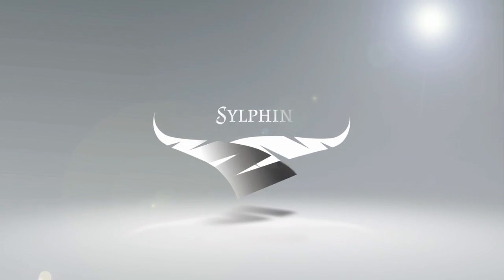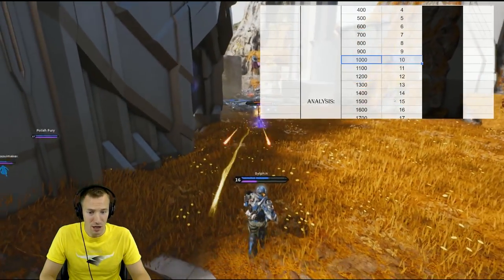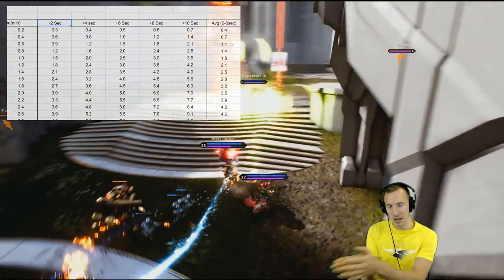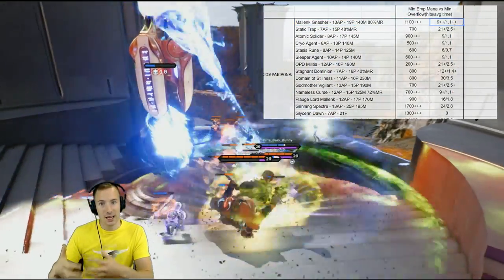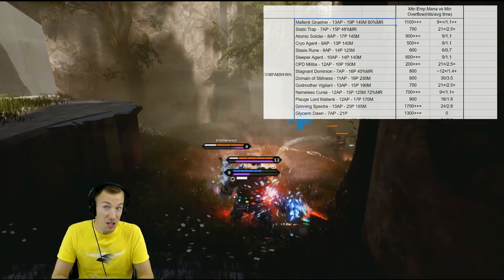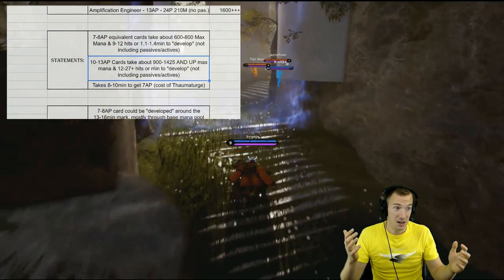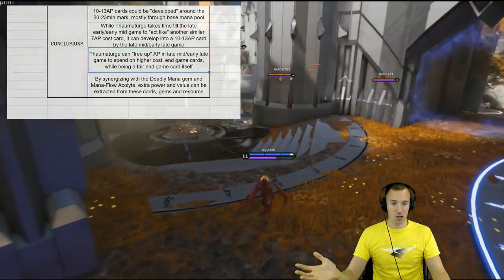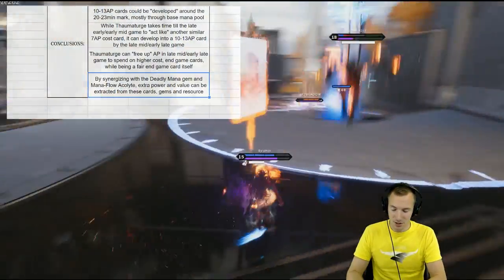The Math behind Thaumaturge - How does it shape up?? v42.3 Paragon Guide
TLDR:
1) Thaumaturge becomes an equivalent 7-8AP cost card at 600-800 max mana pool and 9-12 hero hits or 1.1-1.4min (or at about the 13-16min mark)
2) Thaumaturge becomes an equivalent 10-13AP cost card at 900-1425 and up max mana and 12-27 or 9.8-12.6 minutes and up (or at about the 20-23min mark)
3) It takes about 8-10 minutes to acquire 7000 gold (the cost of Thaumaturge)
4) While Thaumaturge takes time till the late early/early mid game to "act like" another similar 7AP cost card, it can develop into a 10-13AP card by the late mid/early late game and "free up" some AP for other cards
5) By synergizing with the Deadly Mana gem and Mana-flow Acolyte, extra power and value can be extracted from your cards, gems and resource (mana)

Help me keep doing what I love by becoming a monthly patron